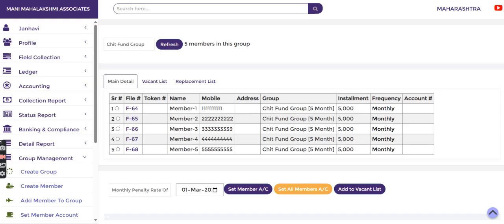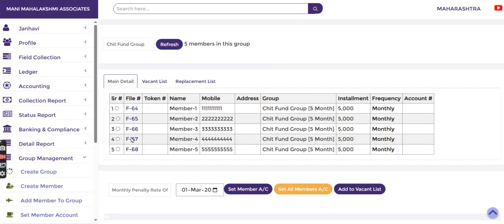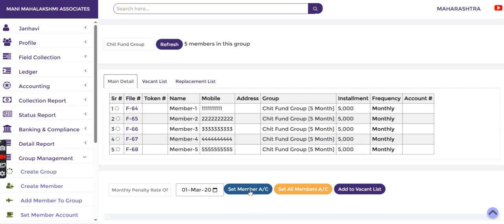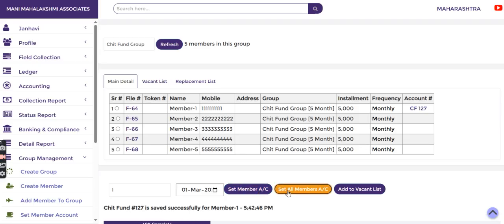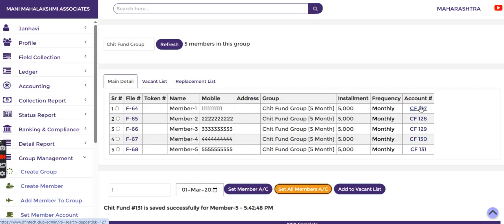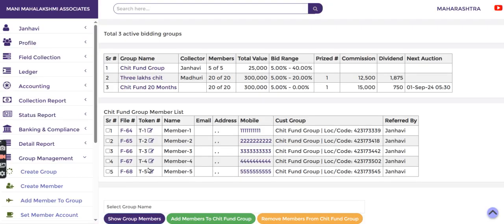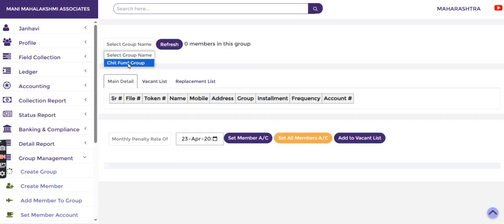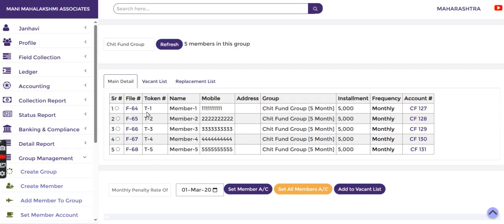Jainam Software Chit Fund Management | Create Member Accounts & Token Numbers in One/ New Feature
Experience the latest Chit Fund Management features in Jainam Software, the all-in-one Loan Origination System (LOS) and Loan Management System (LMS) designed for NBFCs, MFIs, finance companies, and digital lenders.

In this video, you will learn:
✅ How to create Chit Fund member accounts in one click
✅ How to set monthly penalty interest rates
✅ How to generate token numbers for each member
✅ How to manage Chit Fund groups efficiently
✅ Upcoming features: Vacant List & Replacement List

Jainam Software helps financial institutions automate their loan, deposit, and chit fund operations using advanced Digital Banking APIs, reducing manual work and increasing productivity.

🚀 Why Finance Companies Choose Jainam Software
✔ Complete LOS + LMS Automation
✔ Digital Banking API Integration
✔ Chit Fund, Gold Loan, Microfinance, Vehicle Loan, OD/CC & more
✔ Auto EMI, Penalty, and Due Management
✔ 100% Cloud-Based
✔ Trusted by NBFCs across India & globally

If you want to grow your NBFC or finance business with a powerful & customizable software platform, book a FREE demo today!